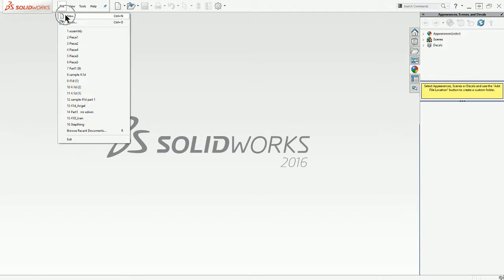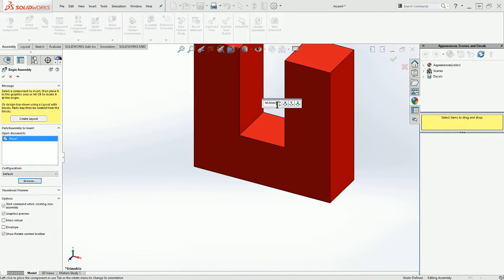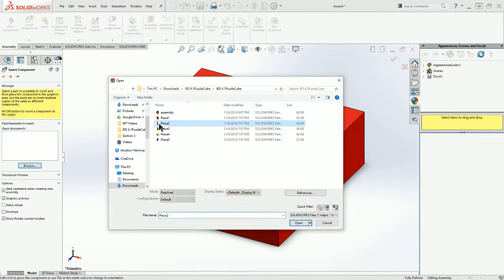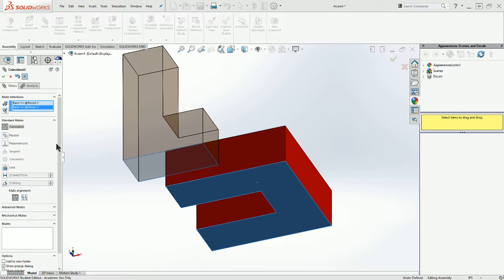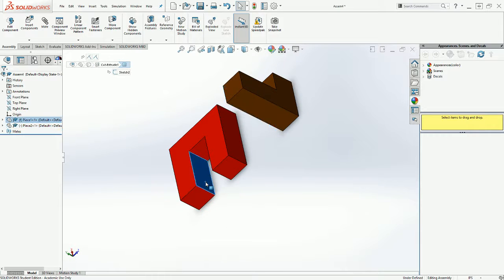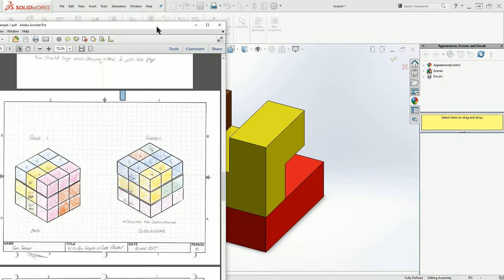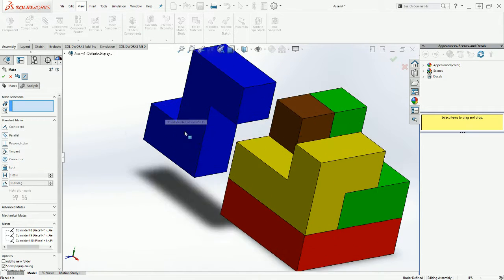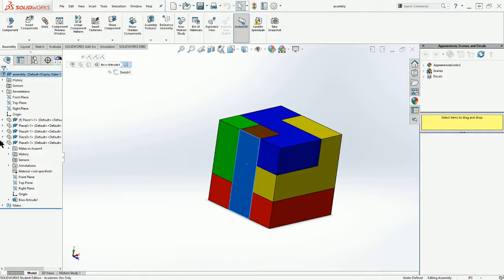SW 2016 Making an Assembly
Creating an assembly from multiple parts in SW 2016